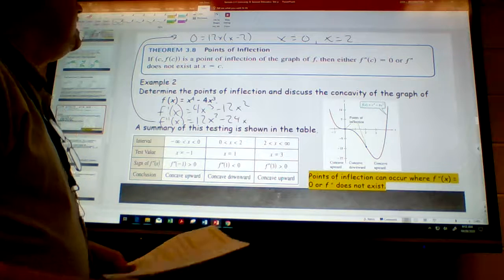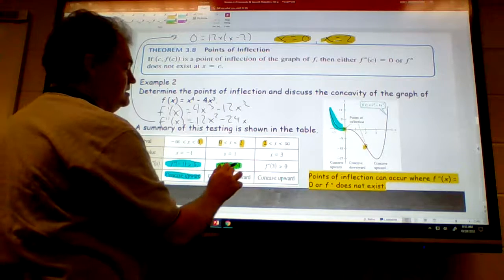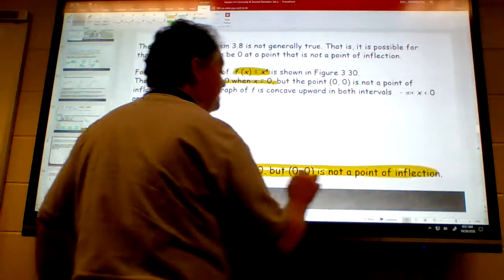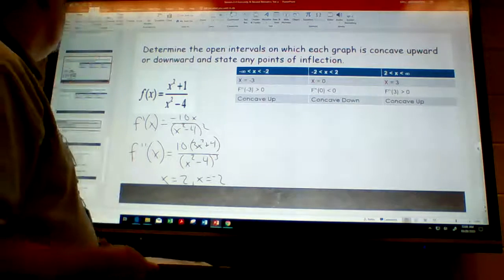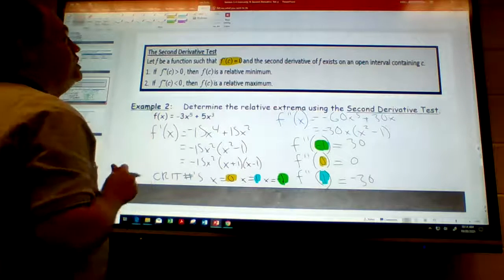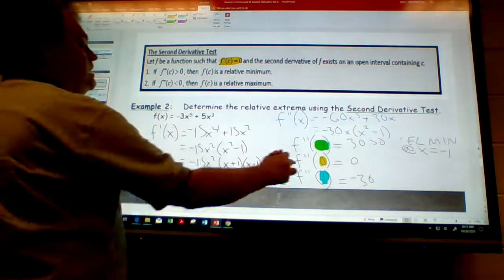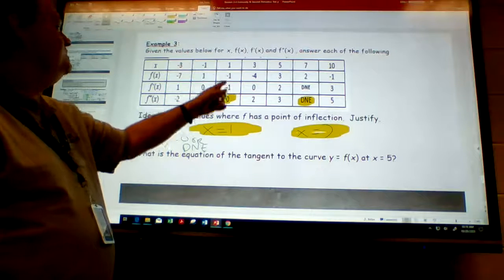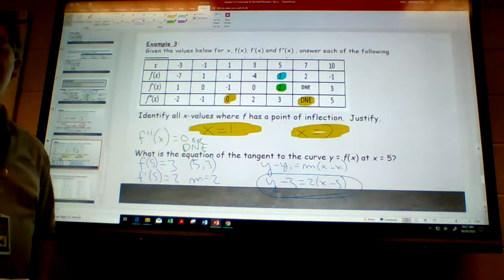Calc Section 3-4 Part 2